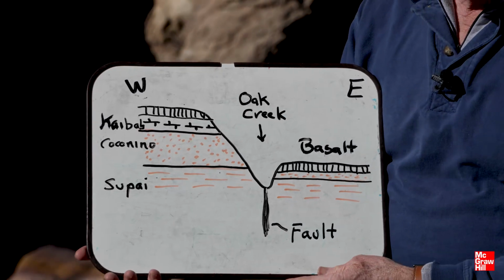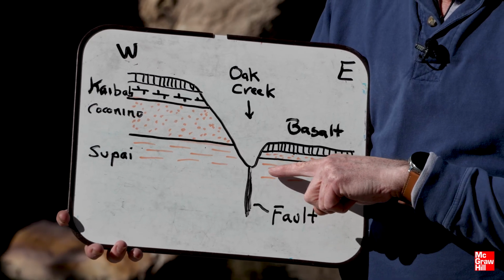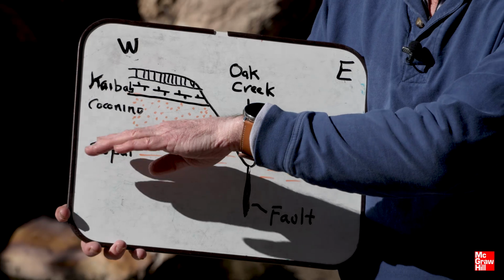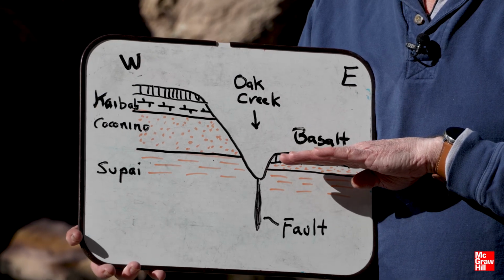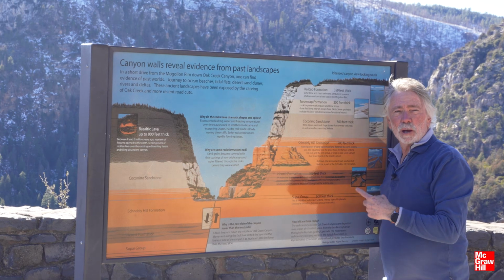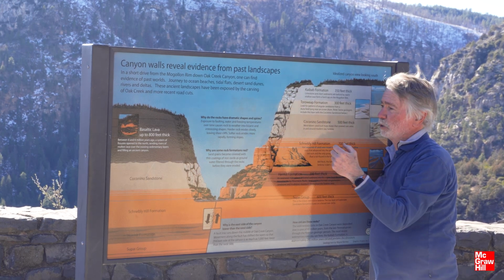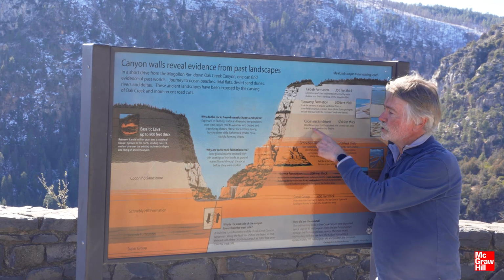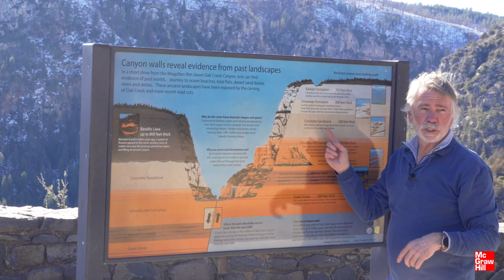Oak Creek Canyon Virtual Field Trip